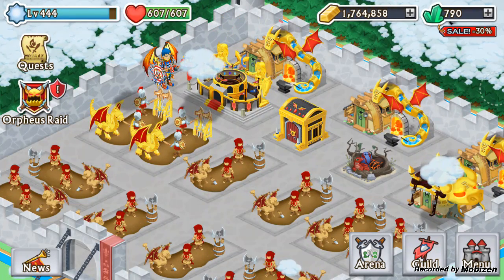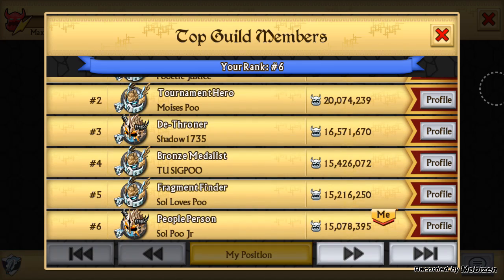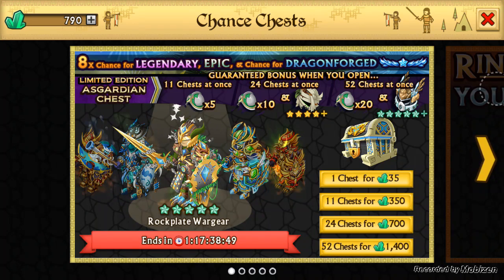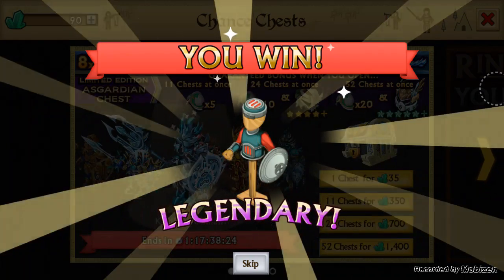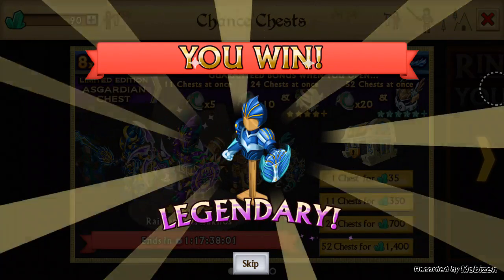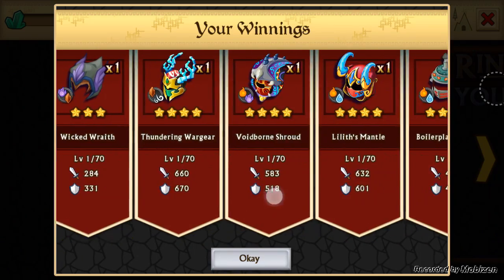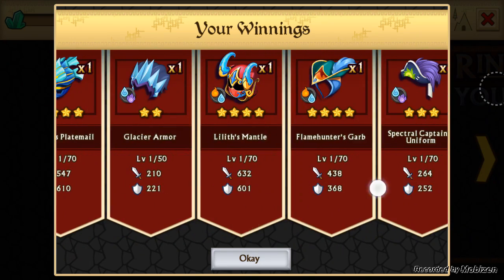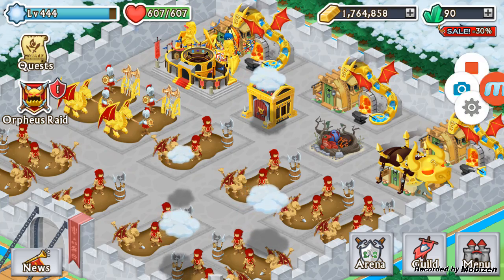Knights and Dragons - Opening 24 Asgardian Chests!!! w/ EPIC!! Part 1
Hello everyone! Hope you guys enjoyed this chest video! Smash that like button for more chest opening videos! Get pumped for the fusion frenzy! :D

Prototype's Line ID: protoknd
Prototype's In Game Username: SOL Loves Poo
Sweaty's Line ID: sweatyjr
Sweaty's In Game Username: Sol Poo Jr
Guild: Solaris